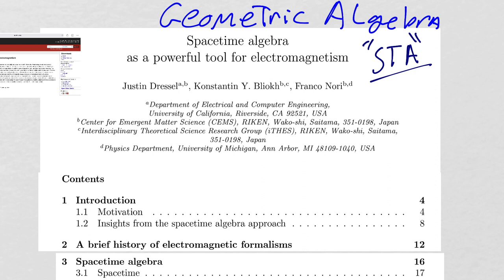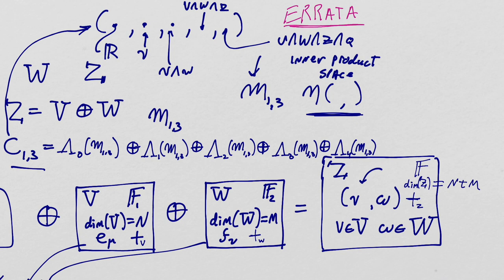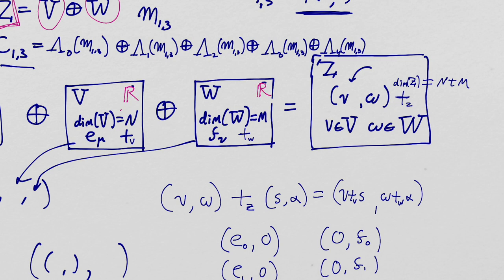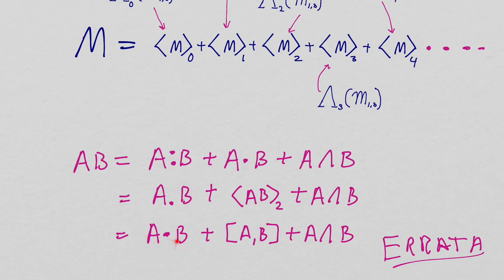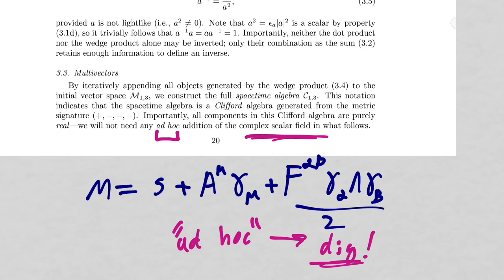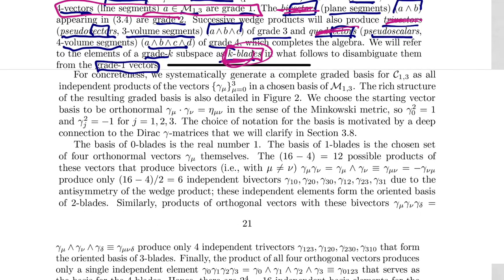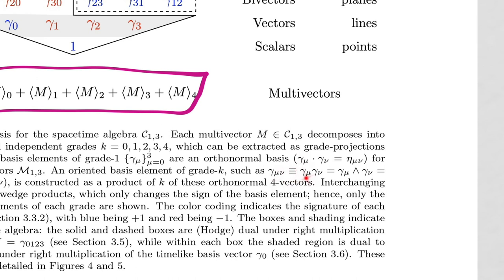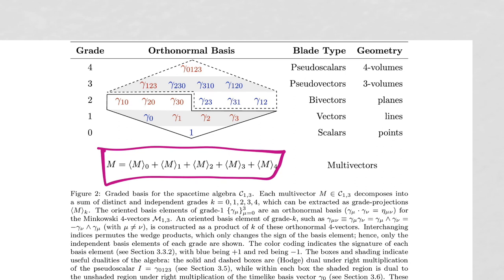QED Prerequisites Geometric Algebra 8 Better notation for basis vectors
After some errata, we proceed into section 3.3 of our topic paper. This section cleans up our currently cumbersome notation of the spacetime algebra and provides a tight way to write down basis vectors. This notation also anticipates some important dualities that we will learn about soon.